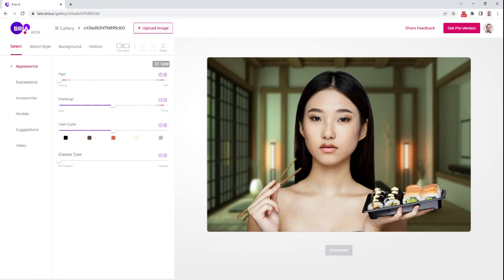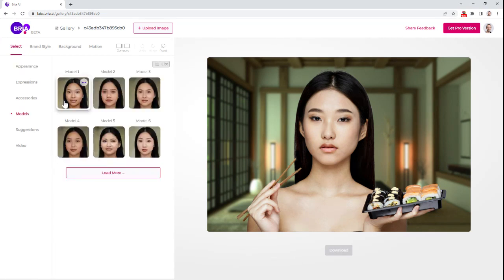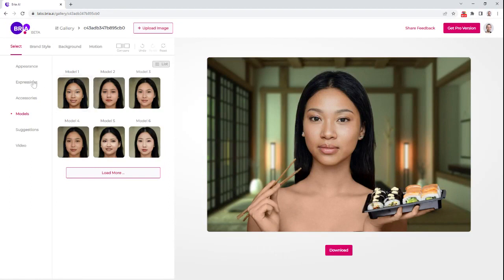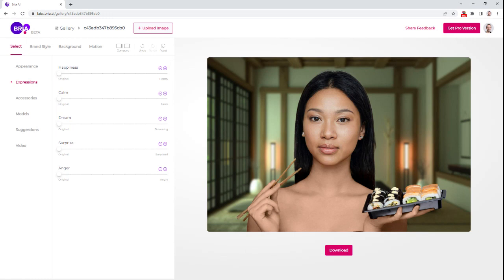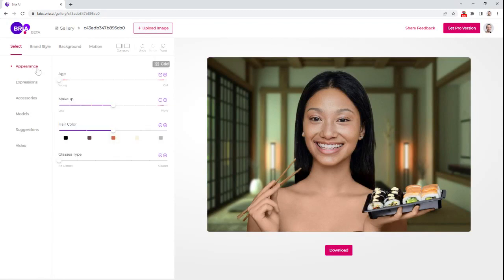How to make a visual tell your story in seconds | Create images and video at scale with Bria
Unleash your inner creativity with Bria. Personalize any visual to fit the story you want to tell.

Recast actors - their expressions, hair, age and accessories. Localize to resonate with any target audience.

Redirect scenes - add or remove objects and background to fit your specific needs. Integrate brand mood, style and logos instantly.

Turn still images into dynamic videos with a click of a button. Animate people and backgrounds or add camera motion to transport viewers into the image.

Use our online image generation platform or integrate the enterprise-grade API right into your own systems to automate and scale your creativity.